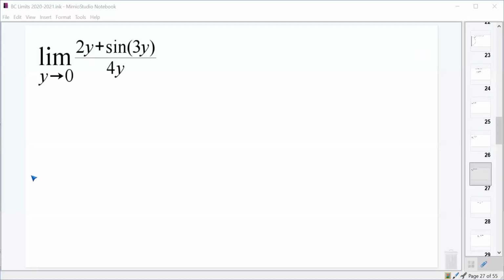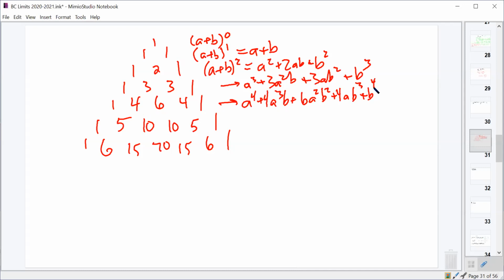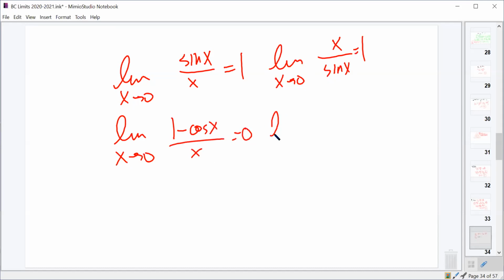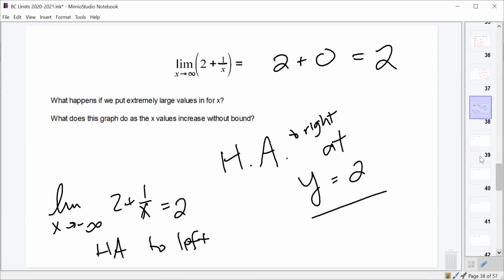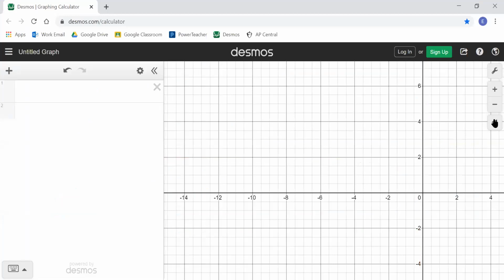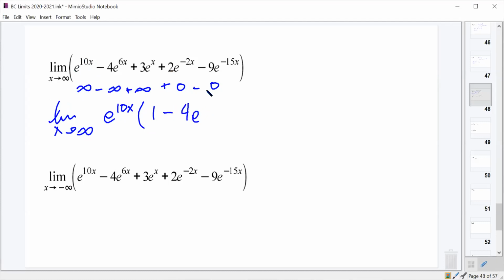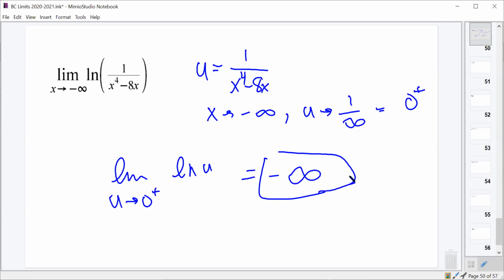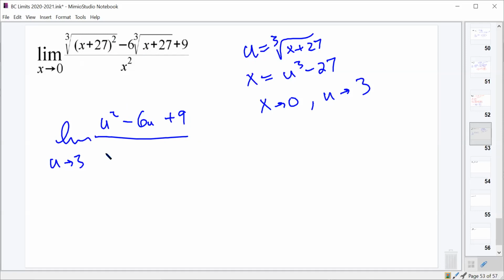9-11-20 Period 1